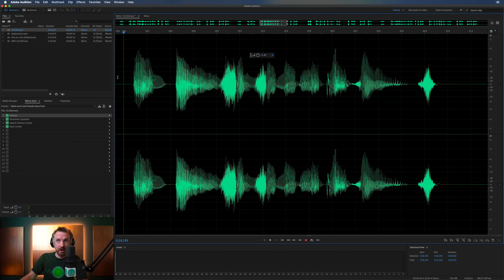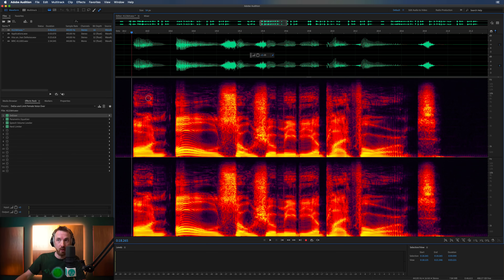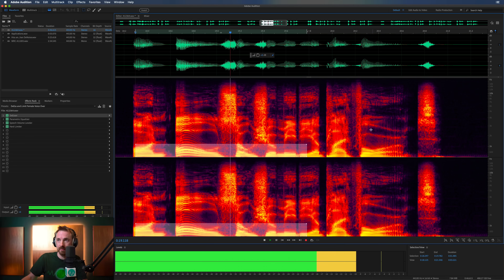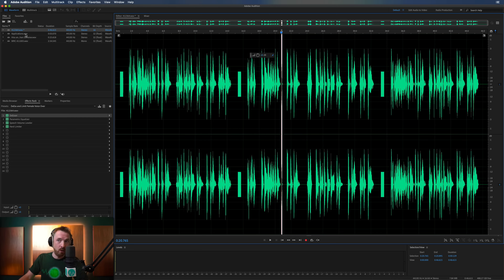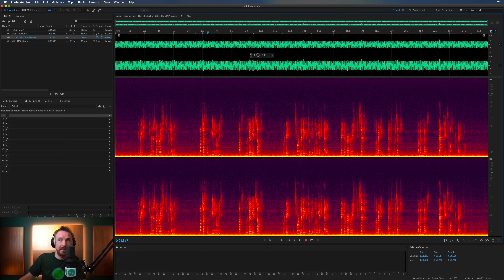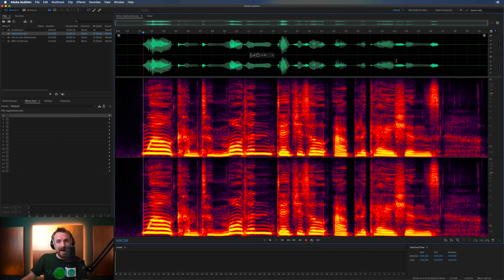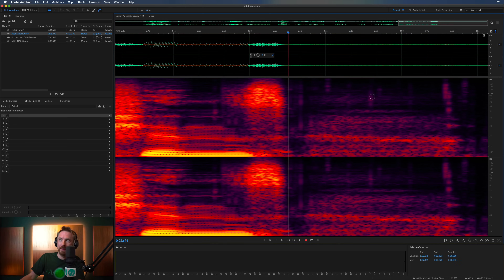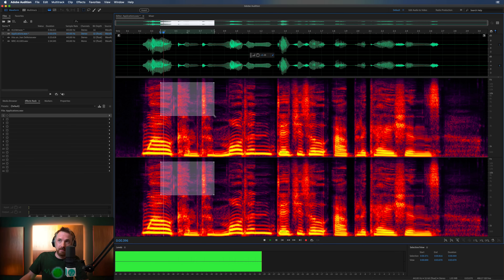When and How to Use Spectral Frequency Display - Adobe Audition Tutorial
The spectral frequency display in Adobe Audition has many uses. You can see frequencies that you can't normally hear or see in the waveform view. Eliminating sibilance, noise reduction and mouth click removal are just some of the tasks you can perform in spectral frequency view.

0:00 - Intro
0:13 - About waveforms - the default view
0:34 - How to enable spectral frequency display
0:46 - What is spectral frequency display used for?
1:13 - Checking frequencies like sibilance
1:26 - Isolating individual audio frequncies
1:36 - Analysing sibilance
1:45 - Using the Frequency Analysis window
2:03 - Isolating speech using spectral frequency view
2:52 - Noise reduction using spectral frequency
3:22 - Removing mouth clicks in spectral fequency
3:50 - Using the spot healing brush tool
4:31 - Recap on the uses for spectral frequency display